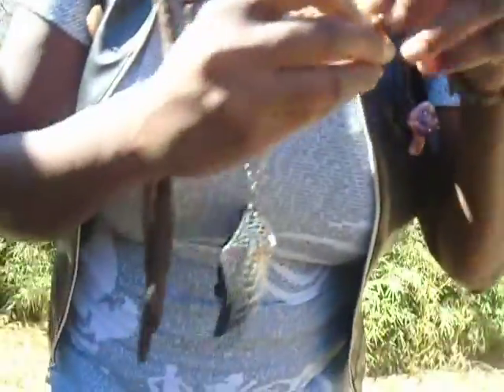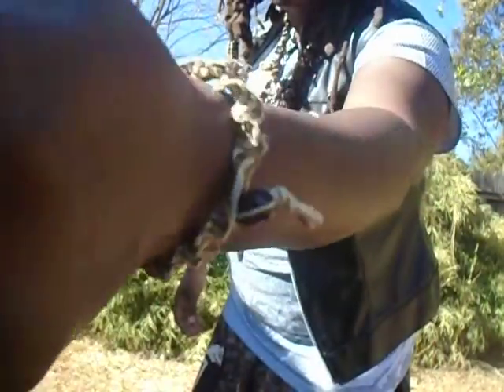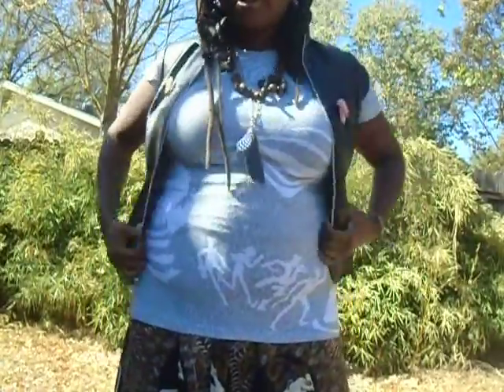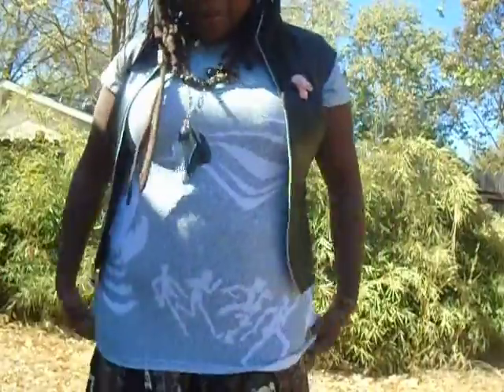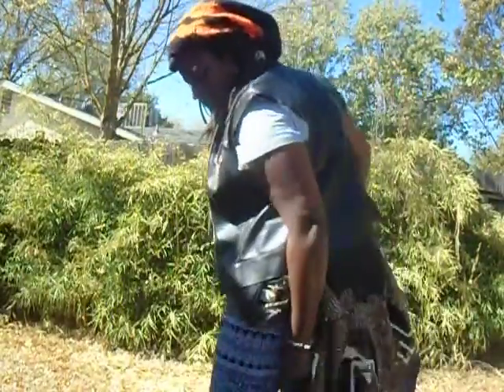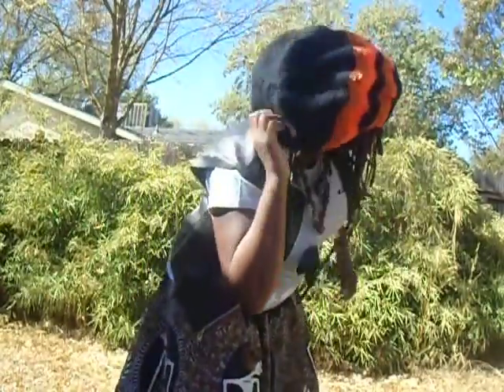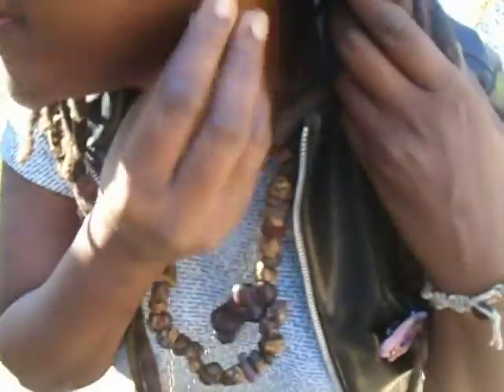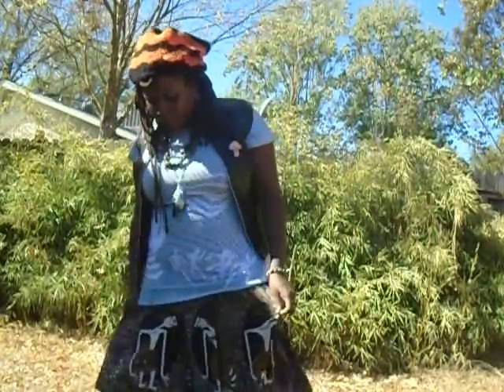Look Book Intro Fashion Expressing Yourself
Hello Everyone I decided to do a Look Book or somewhat of a look book because I am only showing one look.  I am mainly starting this show about expressing yourself through clothing.  Some one had asked if I would do a look book so here is the beginning of this.